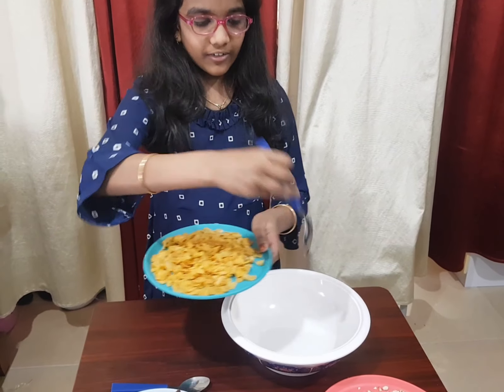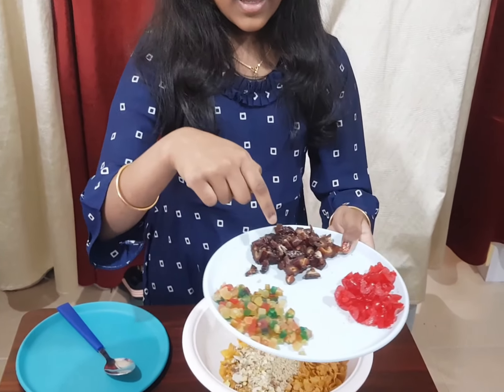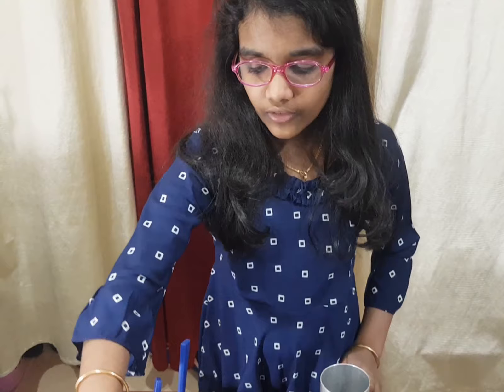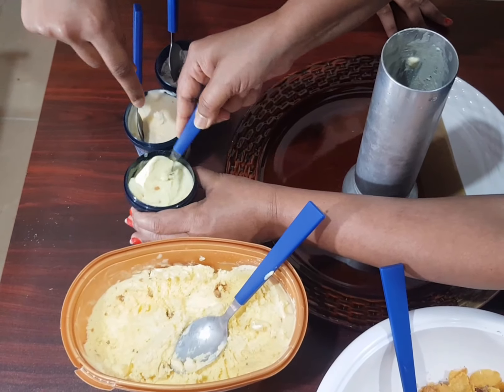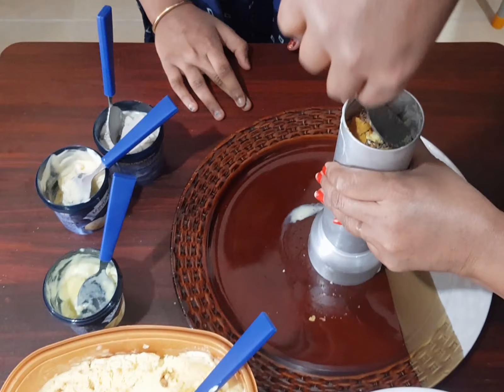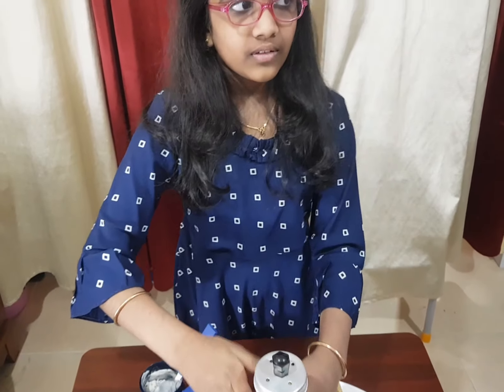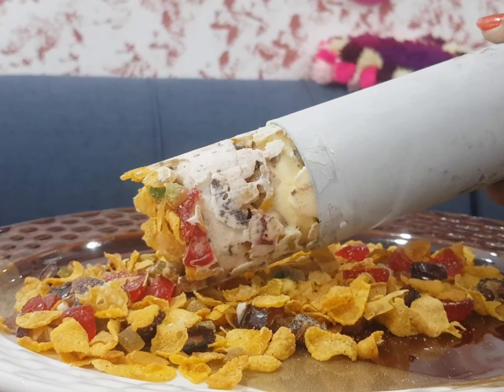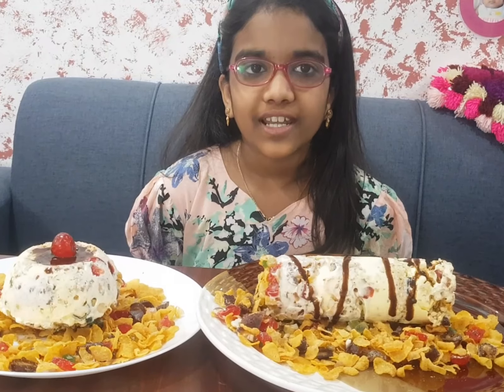The making of Puttu ice cream | പുട്ട് ഐസ്ക്രീം | Dessert | Dana's Palace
Hey guys!
It's me Dana!
So, today I'm gonna be making a dessert called "Puttu Ice Cream"
Hope you liked watching this video!
Byeeeeee!